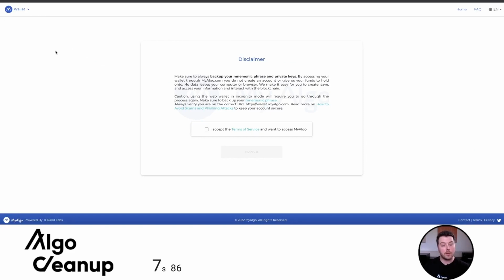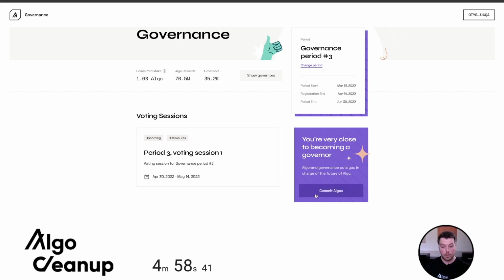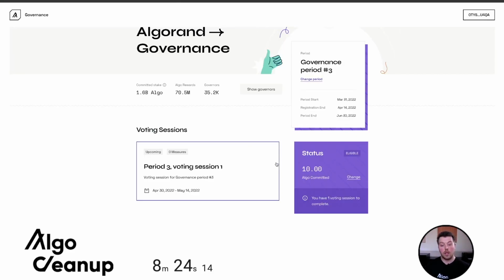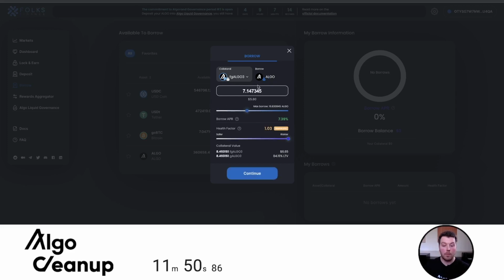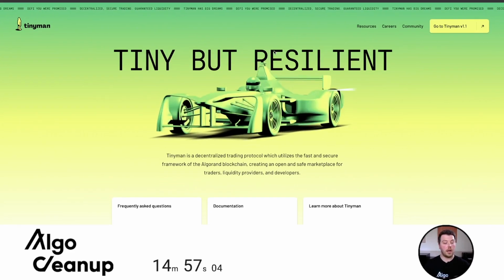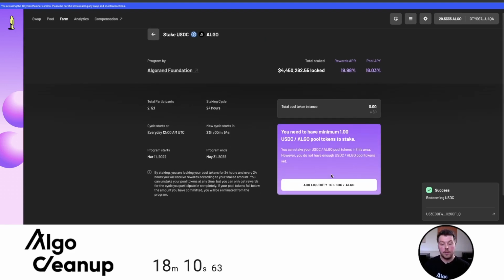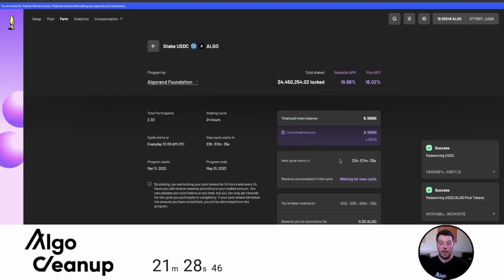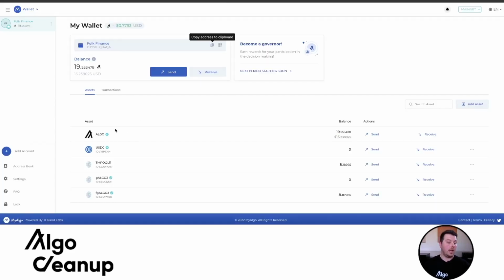Algorand DeFi with Folks Finance & Tinyman | Algo Cleanup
Watch how fast it is to interact with Algorand's DeFi space all before a single Bitcoin transaction has been confirmed.

In this video I show how easy it is to participate in Algorand's decentralized finance ecosystem. I cover many topics from creating an Algo wallet, to opting into ASAs, to Algorand's governance, to lending/borrowing with Folks Finance, to trading on Tinyman (an Algorand Dex). And do all of this before a single Bitcoin transaction is confirmed.

Many of these recent DeFi developments have been accelerated thanks due to the Aeneas Liquidity Program. These were funds set aside by the Algorand Foundation with the goal to bootstrap all three pillars of DeFi simultaneously:
Robust bridges for newcomers and migrants.
AMM DEXs for aspiring traders and merchants.
A borrowing & lending architecture for capital efficiency and commerce.
I spend time discussing Folks Finance a borrowing & lending architecture for capital efficiency. Folks Finance is the result of extensive research and engineering conducted by the team, also supported by specialized partners, aiming to build a secure and accurate new financial system, centered on empowering the users and giving them the highest flexibility on their loans position as never before on DeFi lending.
I also spend time interacting with Tinyman, a decentralized exchange (Dex) built on Algorand. This makes it possible to swap Algorand Standard Assets (ASAs), provide liquidity to pools, and stake your liquidity pool tokens.
Algorand’s ecosystem is growing rapidly and I’m very excited for its future!

Websites used throughout the video.

Algo Cleanup's entry into the gAlgo bullish bounty contest.

Chapters:
0:00 Intro
1:09 Sending the Bitcoin transaction
2:02 Creating an Algorand wallet
3:12 Funding our new Algorand wallet
4:20 Algorand Governance
7:03 Folks Finance- Borrow/Lend on Algorand
14:49 Tinyman- Algorand Dex
22:30 Algo Explorer- View Algorand blockchain transactions
22:53 Beating the Bitcoin Transaction